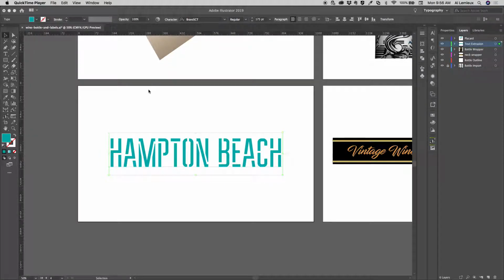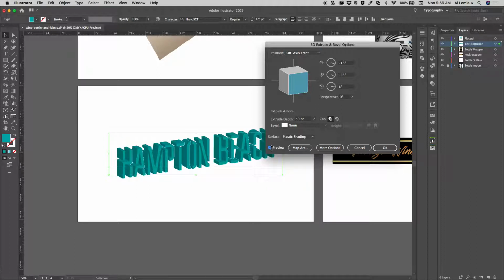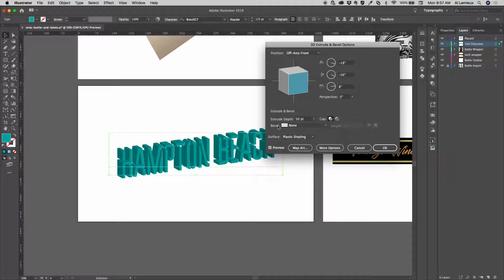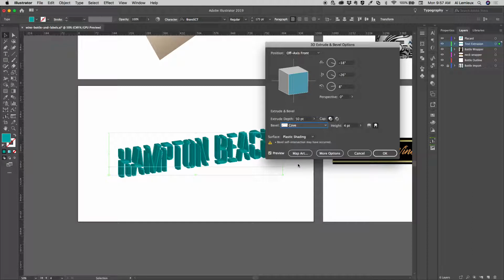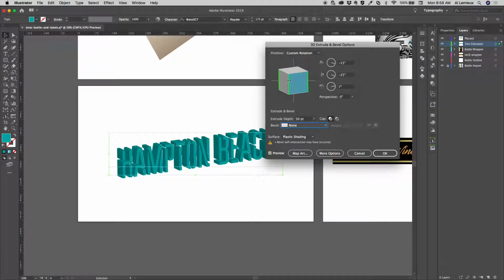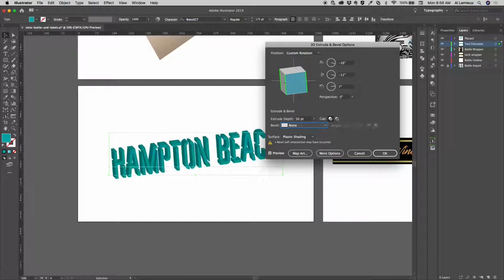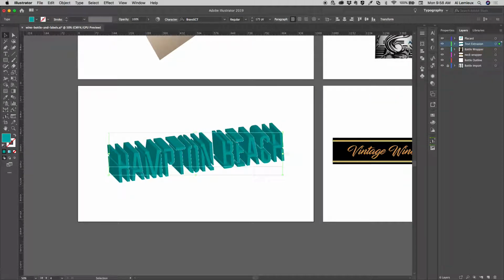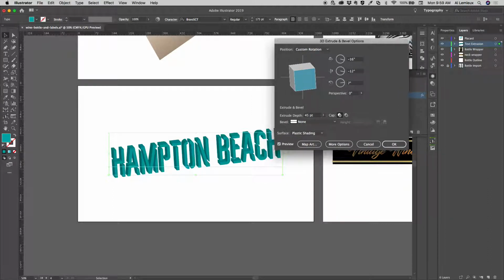illustrator3D part2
Extruding and Bevels in Illustrator